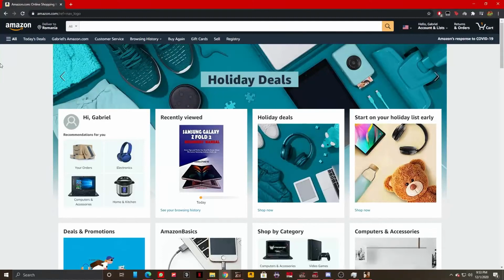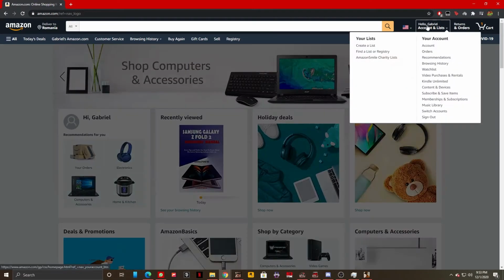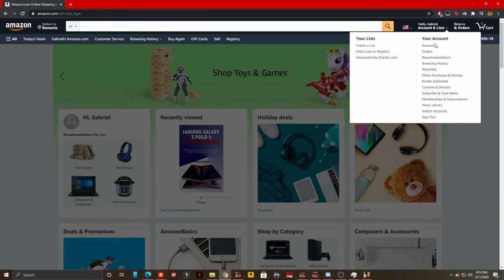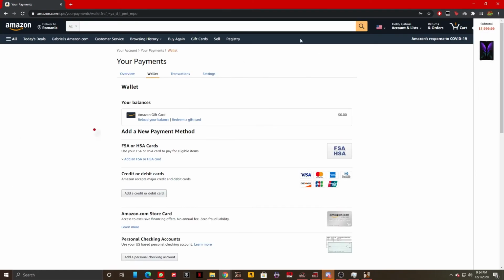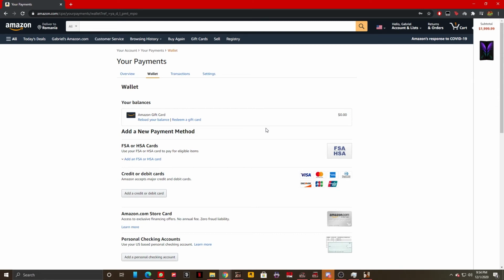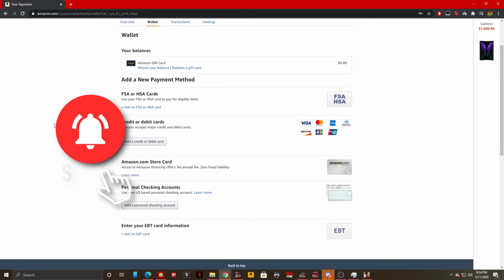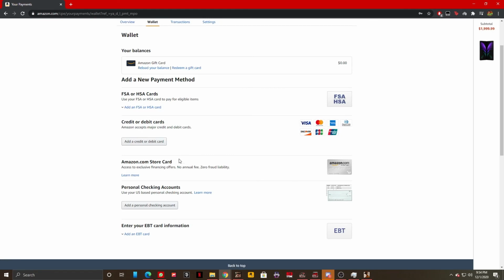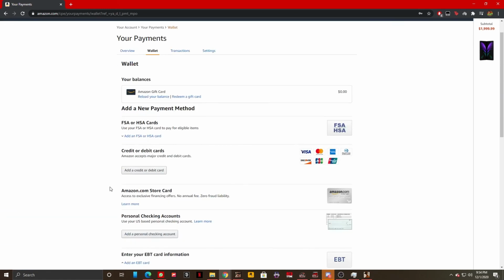How To Remove Credit Card on Amazon - How To Change Payment Method - How To Add Payment Method Guide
In this video I show you how to remove credit card amazon, change payment method amazon and even how to add payment method amazon, full guide.